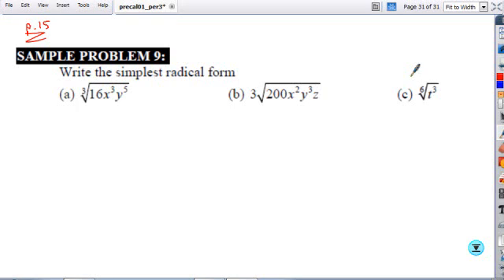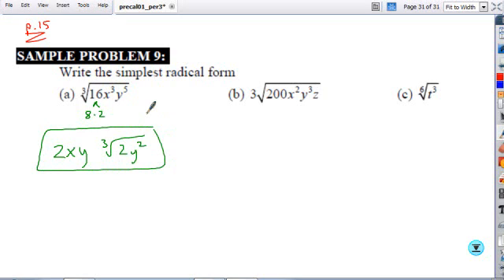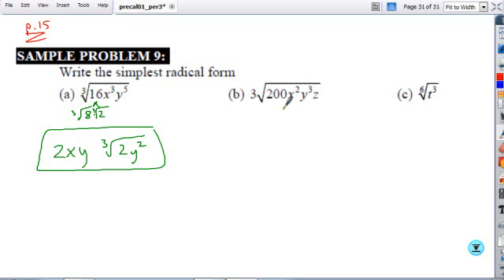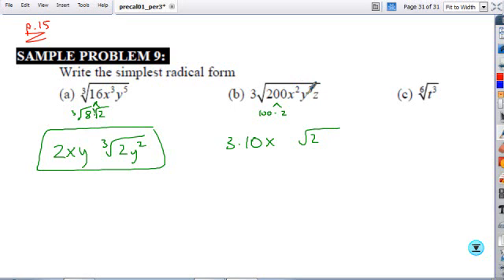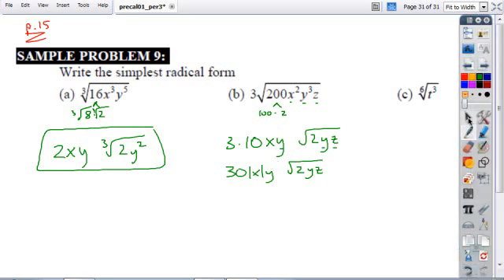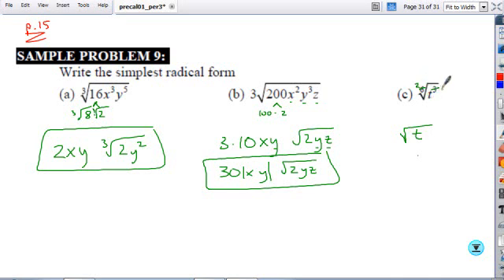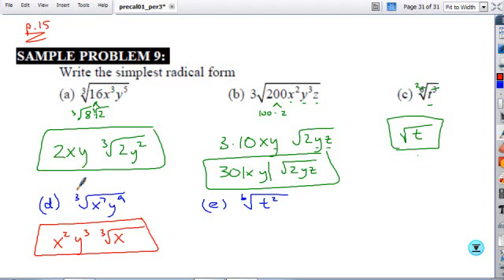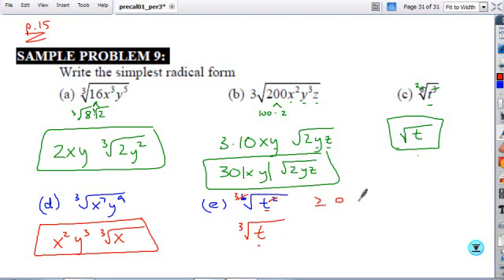2.2geo_sample9.wmv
2.2 precal prep sample #9